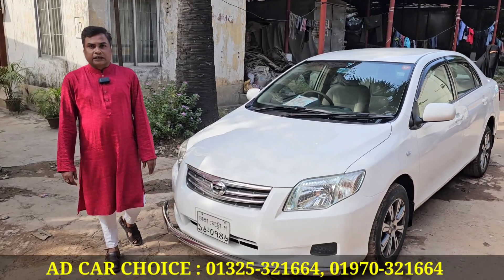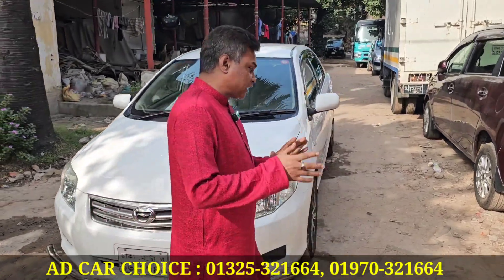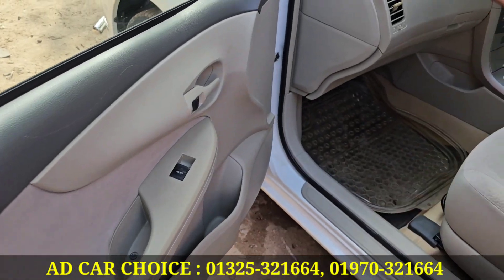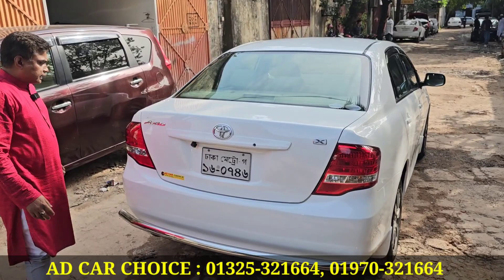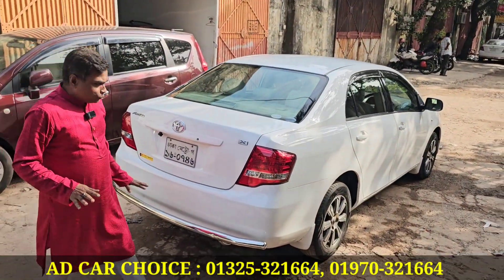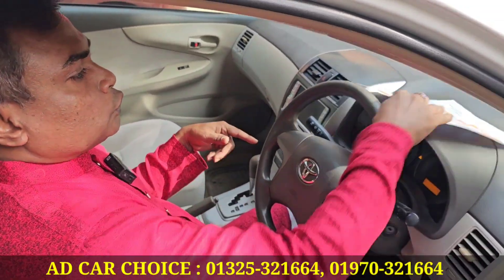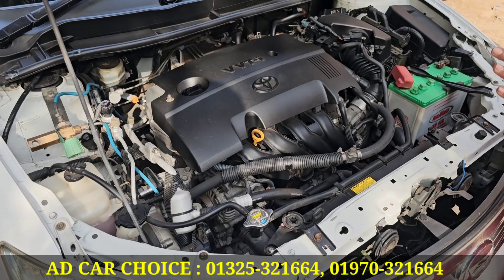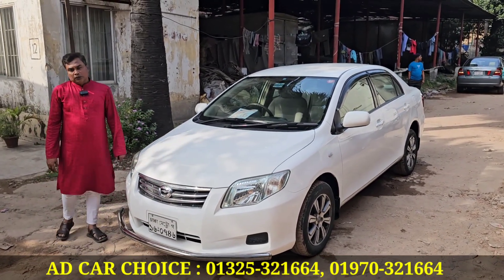কম টাকায় দারুণ গাড়ি কিনুন । Toyota Axio Price In Bangladesh । Used Car Price In Bangladesh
AD CAR CHOICE
249-251, Tejgaon I/A, Industrail Area, Near Rohim Metal Mosjeed, Balakar Mor, Dhaka-1215